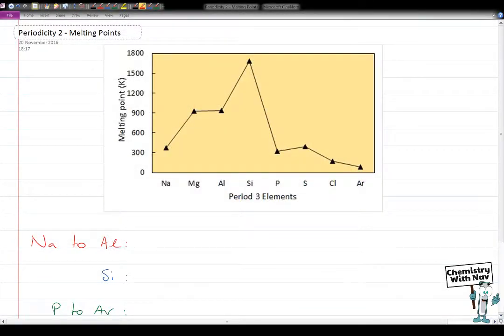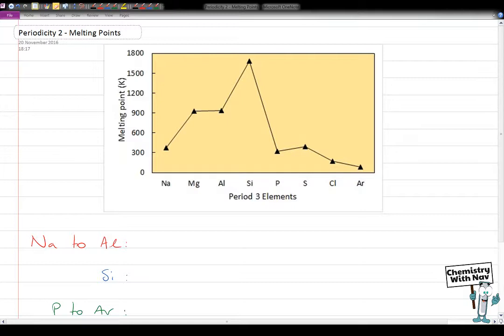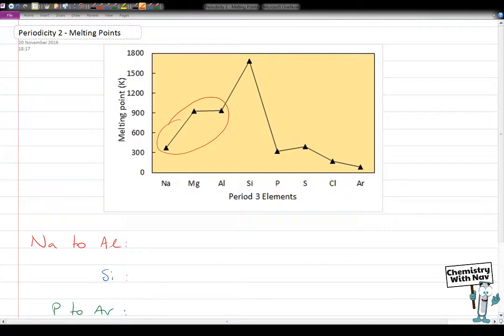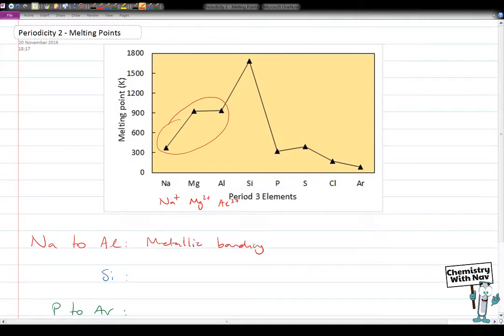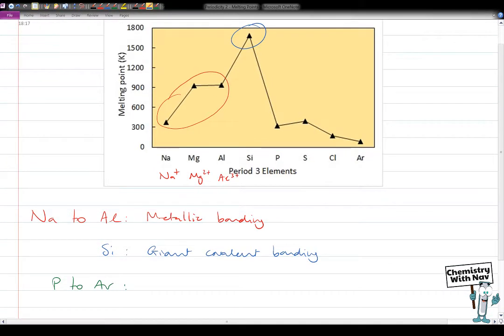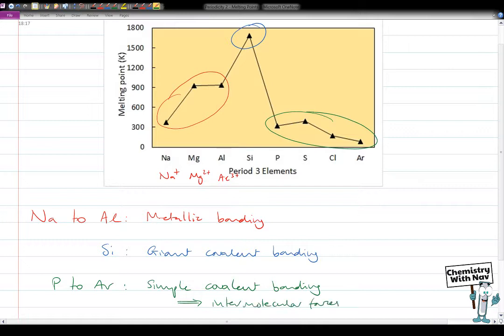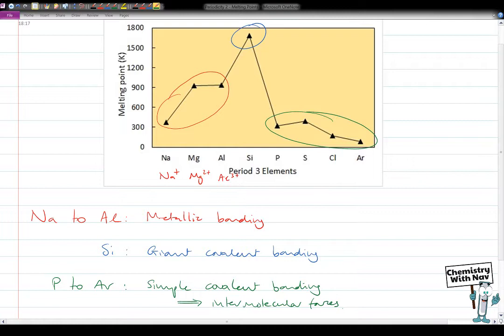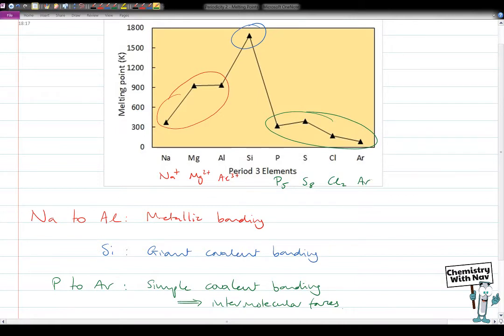AS-level - Periodicity 2 - Melting point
A look at the connection between melting point and structure & bonding. If any of the bonding stuff isn't familiar to you, then make sure you go back and revise types of bonding!